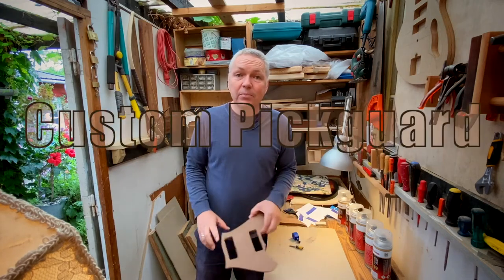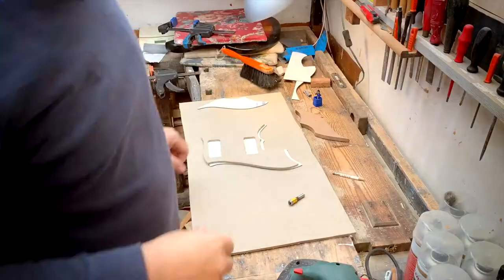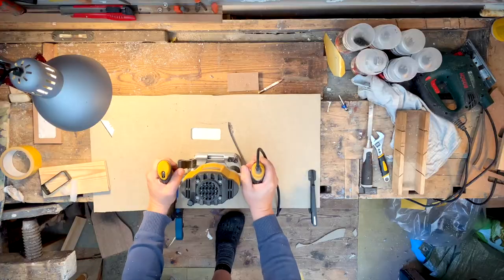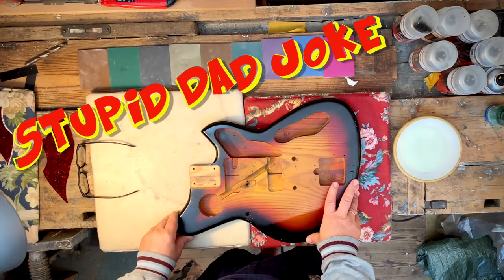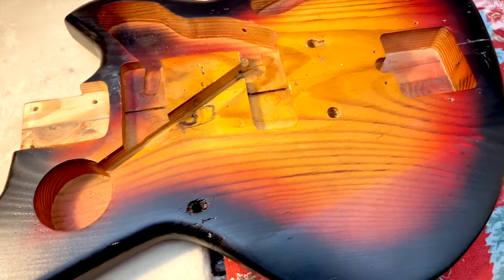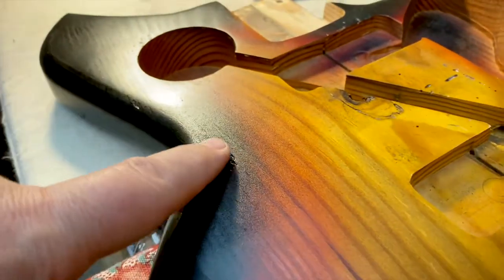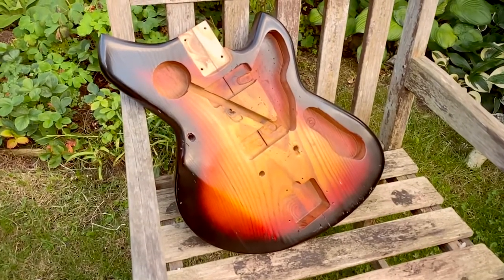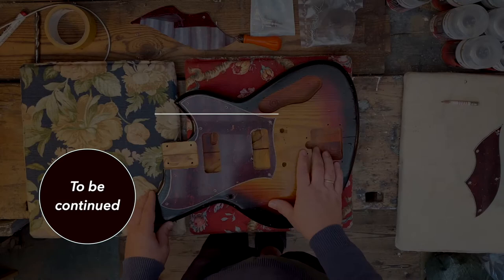How I made a CUSTOM PICKGUARD at HOME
This video is about how I built my dream guitar. I'm making a custom pick guard. Ones again I'm making mistakes but ending up in the right place. I have no routing table but I actually manage without.

I'm a guitar building beginner and this video is the 7th in a 9 part series on how to build your dream guitar with from scratch with no guitar building experience.
Is that even possible? That’s what I want to explore.

In this part I cover:
 - how to paint a 3 tone sunburst with Nitrocellulose using spray cans

All music on my videos is composed, recorded and played by me.

On this video:
Theme music:
00sec  - You’re Magic - Part 2

First track:
11sec - Bassman Groove - Made for a client in 2017 - Rejected :(

Second track:
03min 50sec  - Mellow Jam - Made for a client in 2016 - Rejected :(

Services:
When I'm not building guitars I'm a composer and video editor.

If you need help creating the perfect track for your video wether it's orchestral or electronic
- or if you need video editing assistance please go to: